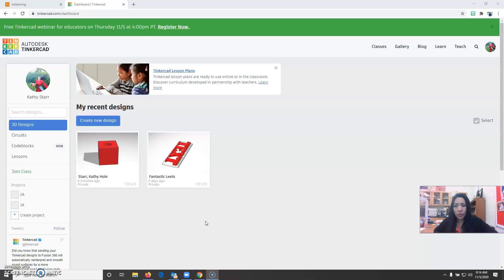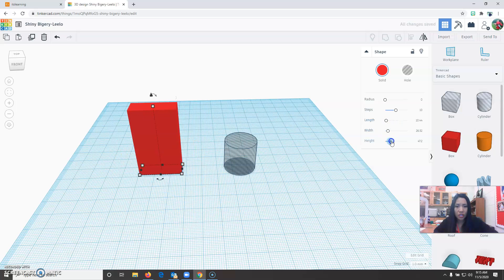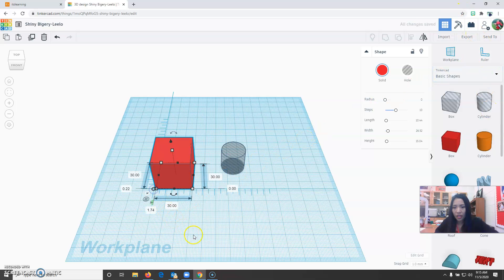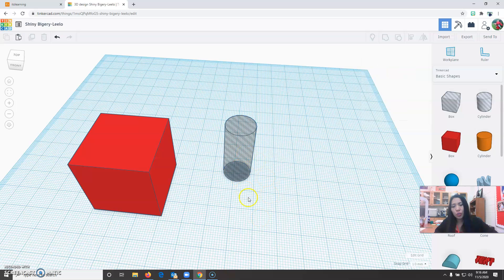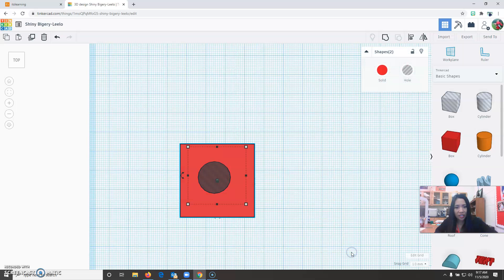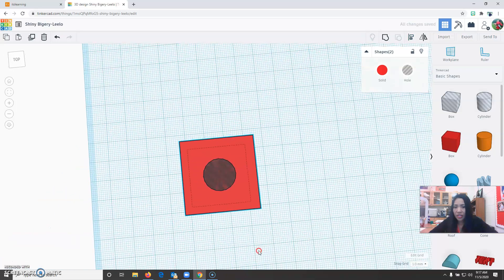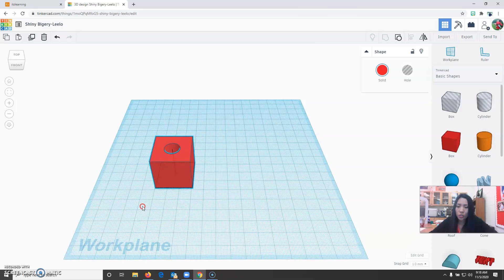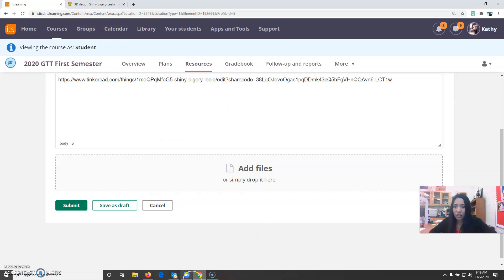How to Add Hole to an Object in Tinkercad